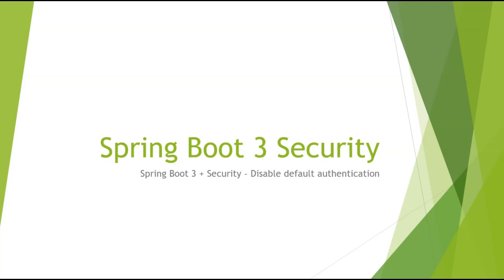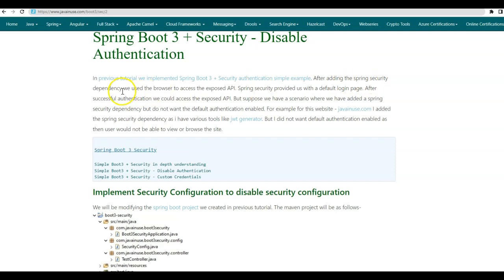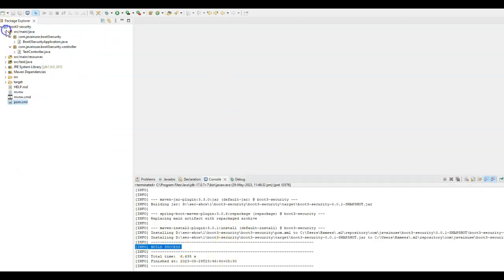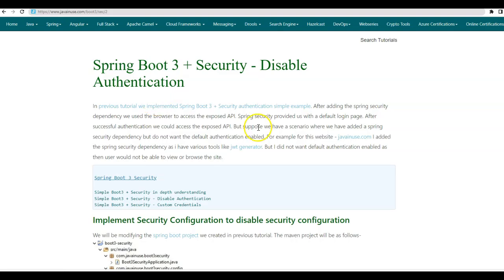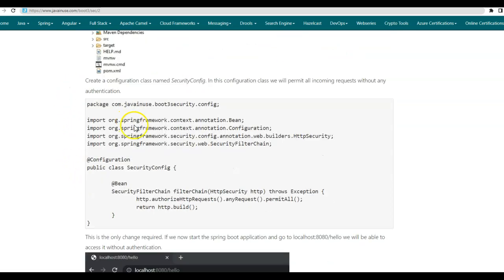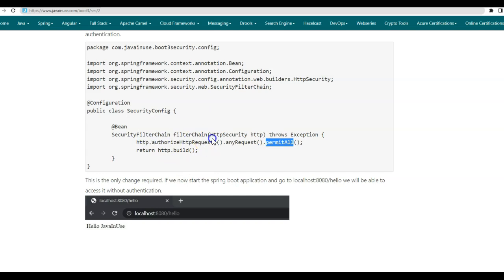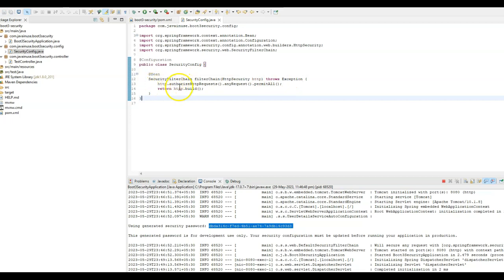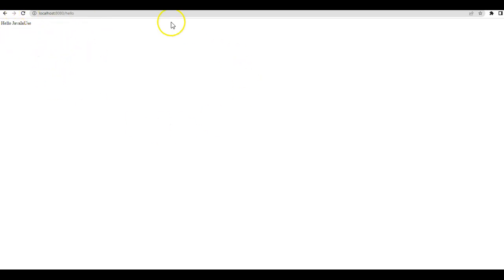Spring Boot 3 + Spring Security 6 - Disable Authentication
In this tutorial we will be disabling authentication for a spring boot project